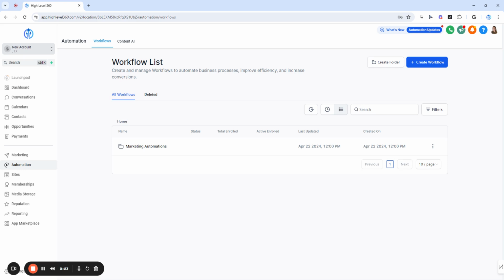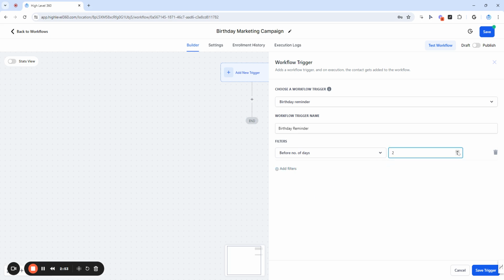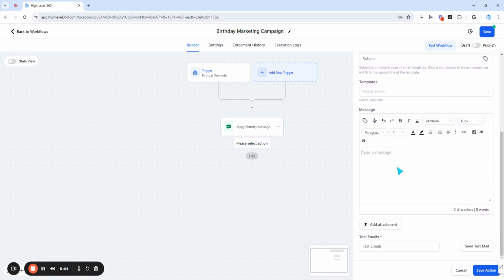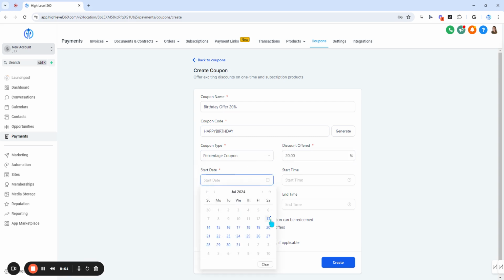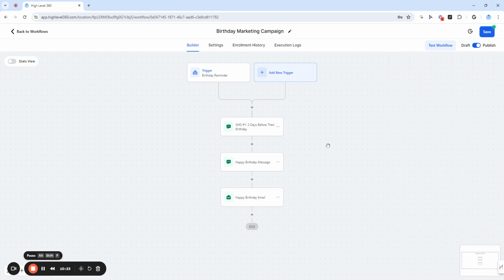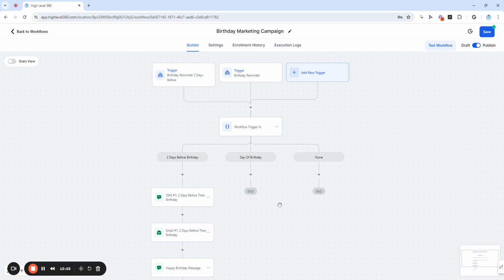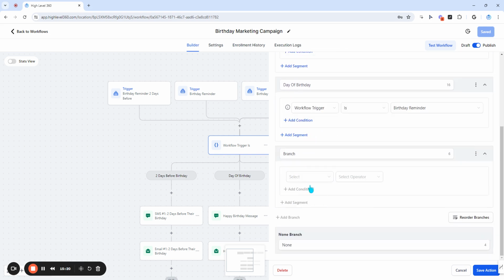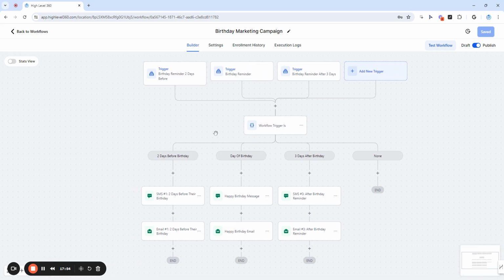How to Create a Birthday Automation in GoHighLevel (Step-by-Step)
How to Build a Birthday Marketing Campaign in GoHighLevel

In this video, you'll learn how to build a complete birthday marketing campaign inside GoHighLevel to strengthen customer relationships and drive repeat business. We'll walk through creating birthday automations, updating contact birthday fields, sending personalized messages, delivering birthday coupons, and building both simple and advanced workflows that run automatically every year.

Whether you need a complete CRM build, custom workflows, automation, pipelines, forms, calendars, AI integrations, customer retention campaigns, or ongoing system optimization, our team can help.

GoHighLevel360

Custom CRM Development • Automation • AI Integration • Workflows • Pipelines • Customer Retention • Marketing Automation • Websites • Funnels • Calendars • Forms • SaaS • Snapshots • Ongoing Support